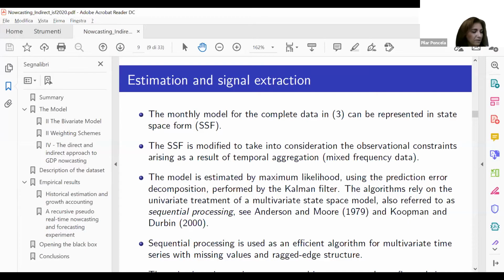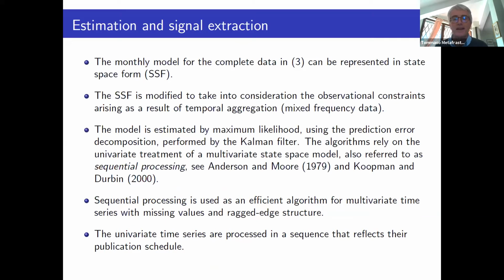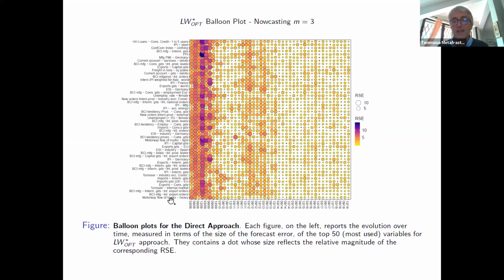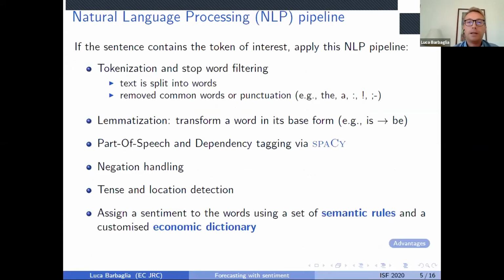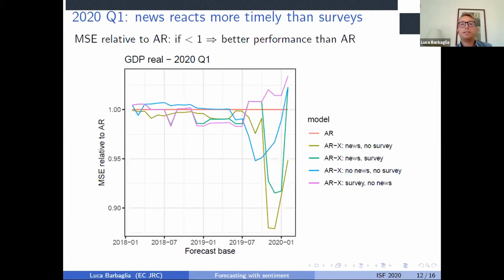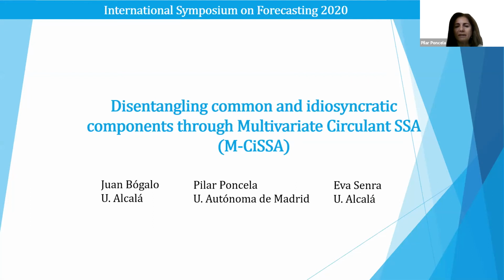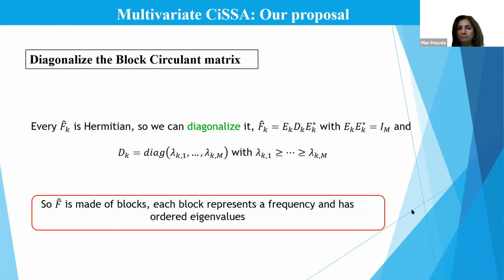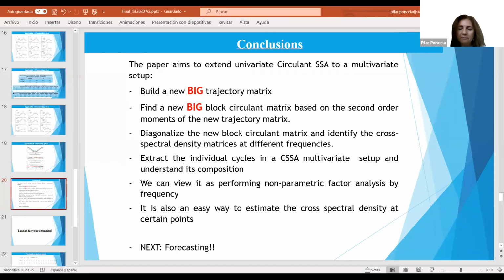MacroFor Co movements in macro and finance forecasting